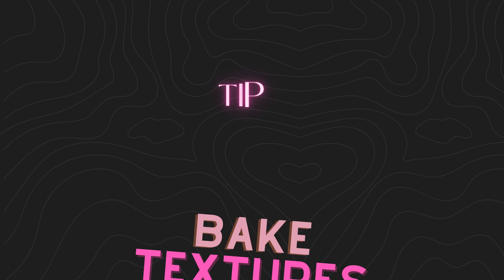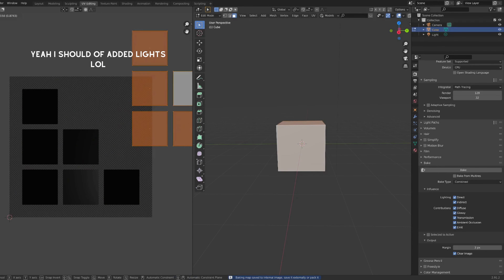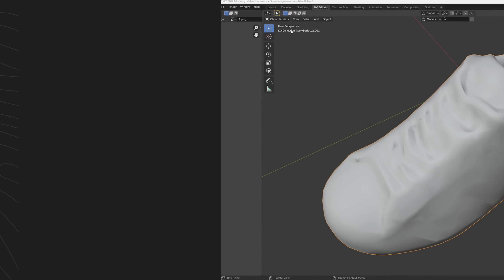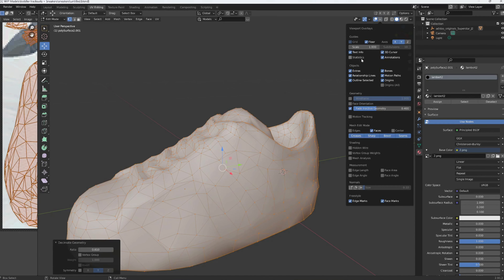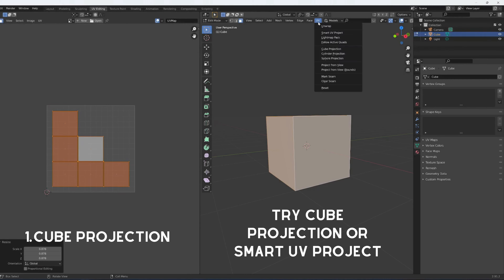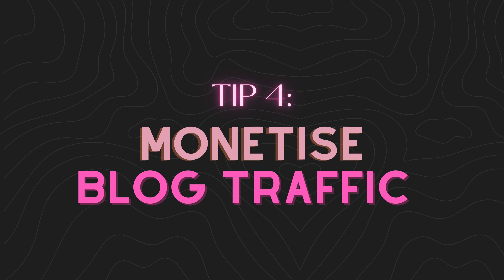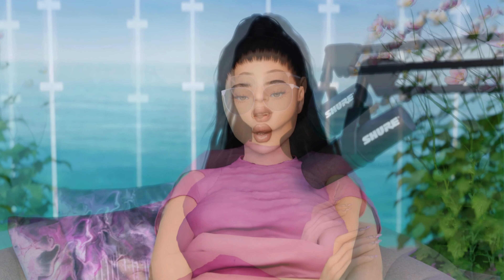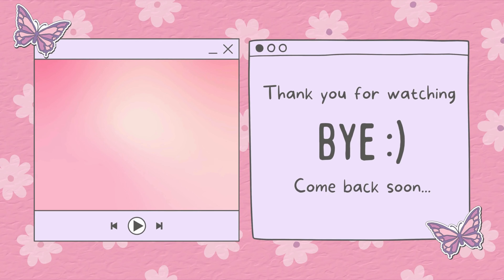Top Tips For New Sims 4 Cc Creators: Enhance Your Content Quality!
🌟 Unlock the secrets to create jaw-dropping custom content in The Sims 4! Whether you're a budding creator or looking to enhance your skills, these essential tips will elevate your CC game. From optimizing textures to avoiding common pitfalls, each tip is a game-changer. Join me as we delve into the world of Sims 4 content creation, where creativity knows no bounds! 🔧✨

🚀 In this video, we'll cover everything from efficient texture baking to optimizing meshes, ensuring your creations not only look stunning but perform seamlessly in-game. Whether you're a seasoned creator or just starting, these insights will take your Sims 4 CC journey to the next level!